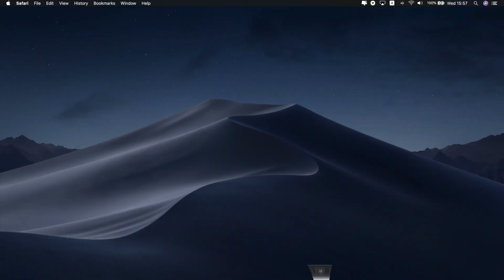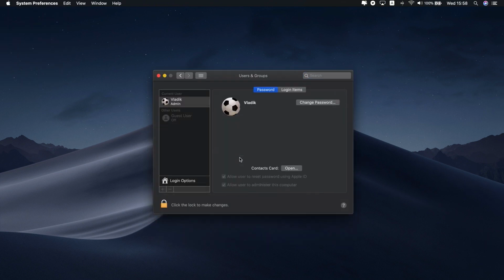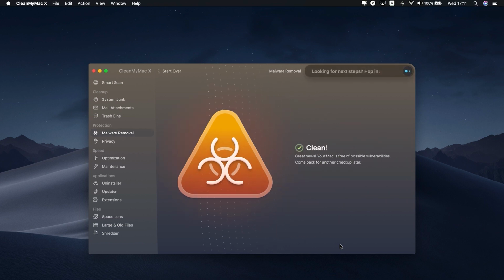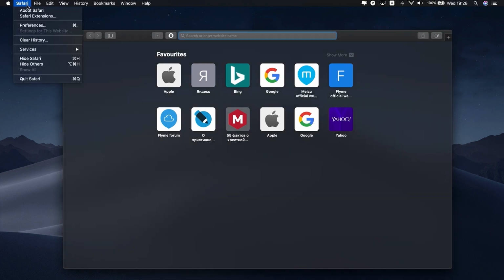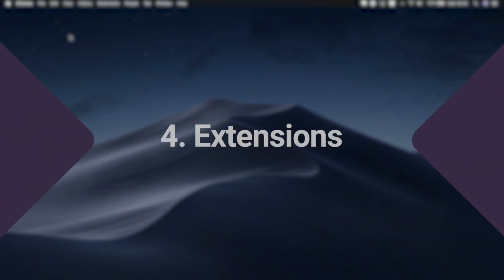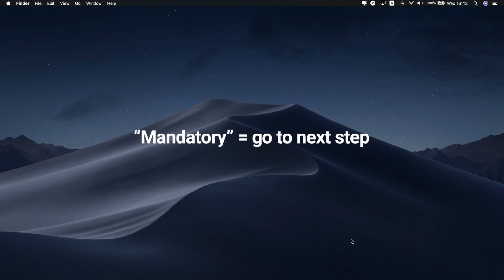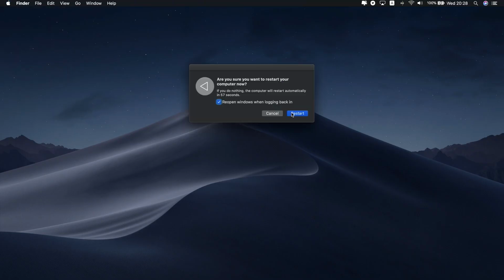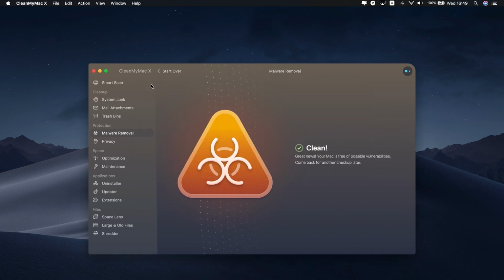How to remove AnySearch Manager from Mac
A step-by-step guide to remove AnySearch virus from your Mac.

How to remove AnySearch from Mac’s settings:

Clean Startup items
Delete Launch Agents
Reset the default search engine
Remove unnecessary extensions
Go through Chrome policy and admin privileges
Protect your Mac from adware

Path to delete Launch Daemons via Finder - Go:
/Library/LaunchDaemons

Delete Launch Agents:
Library/LaunchAgents
~/Library/LaunchAgents

The combination to paste in Chrome:
chrome://policy/

Check managed preferences in Library:
/Library/Managed Preferences/[your username]
The app mentioned in this video: CleanMyMac X by MacPaw:

Contents:
00:00 - Intro
00:10 - What is AnySearch virus?
00:47 - Remove startup items
01:59 - Delete launch agents
02:20 - Reset the default search engine
03:54 - Remove unnecessary extensions
04:35 - Root out Anysearch from your macOS
05:47 - Check your Mac for other malware